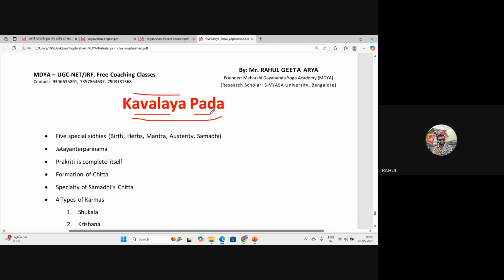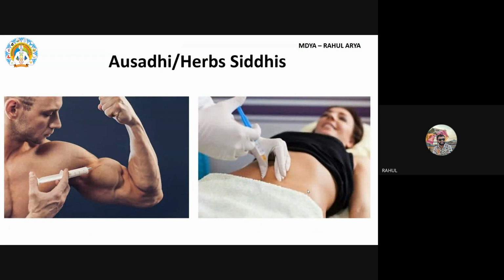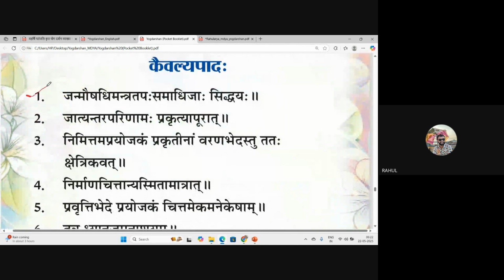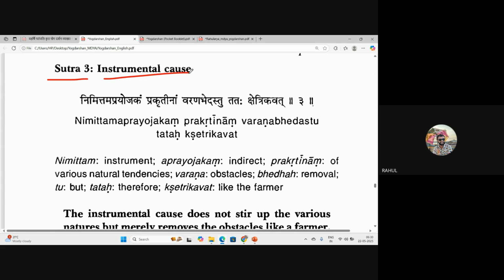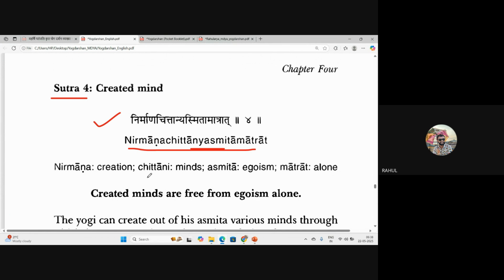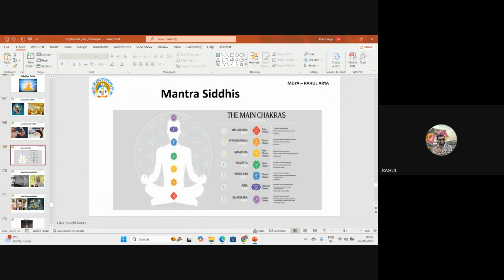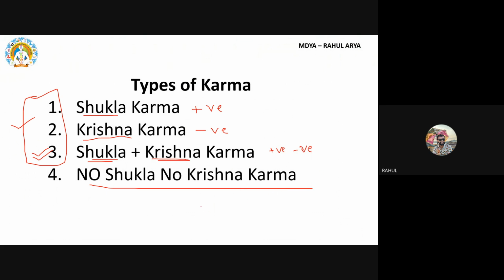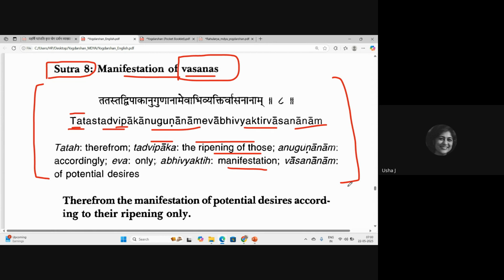Yogdarshan, C-27, Kaivalya Pada, Sutra (01-08), 5 Special Siddhi, Vasana By Mr. Rahul Geeta Arya,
paper-2 prepration
paper-1 prepration

Facebook - Maharshi Dayanand Yoga Academy